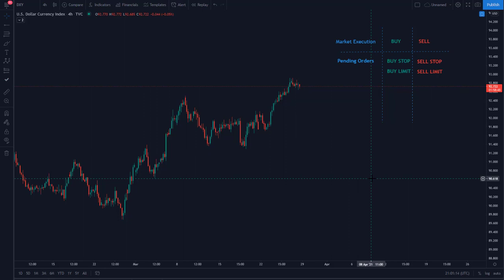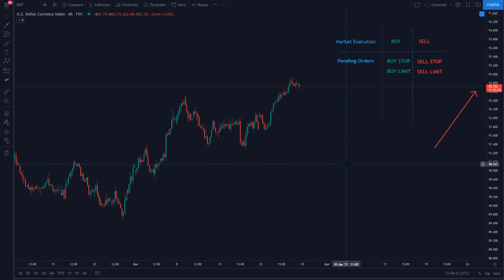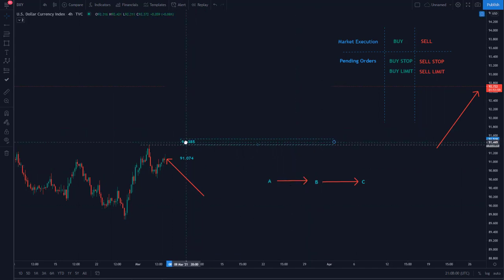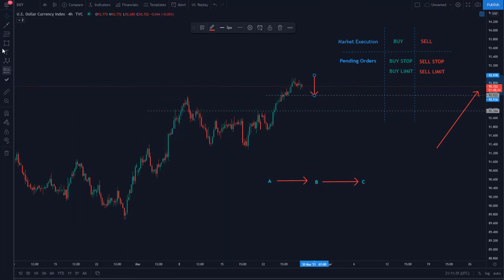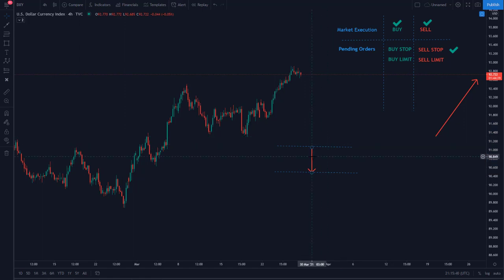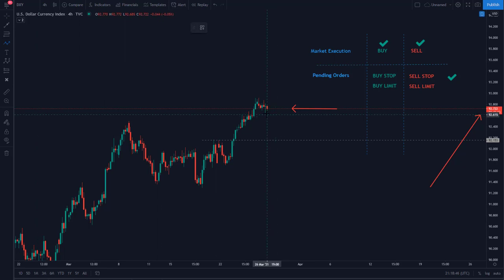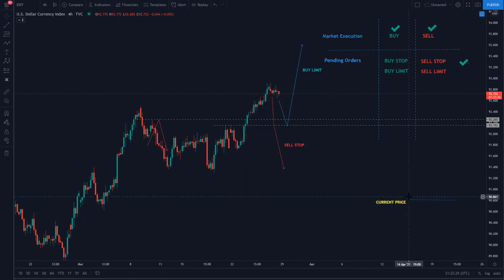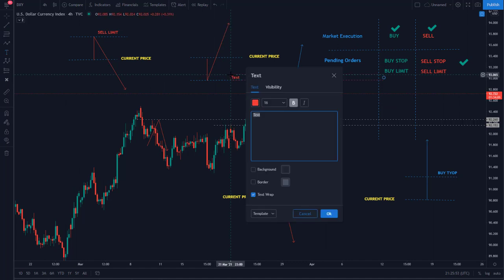TYPES OF FOREX ORDERS - ULTIMATE BEGGINERS GUIDE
Learn the Basic Difference Between Stop Orders & Limit Orders and how they can impact your trading , by serving as a tool to manage your risks.